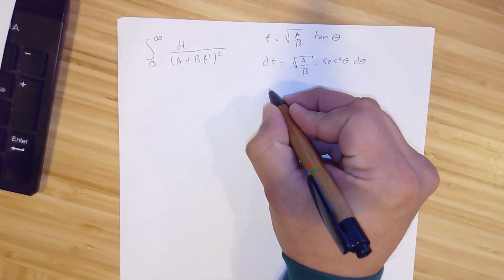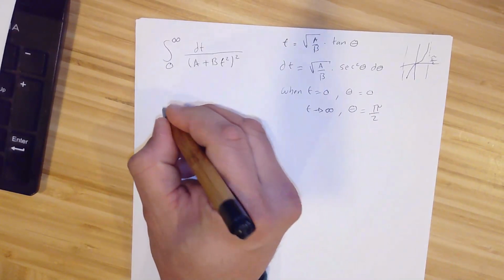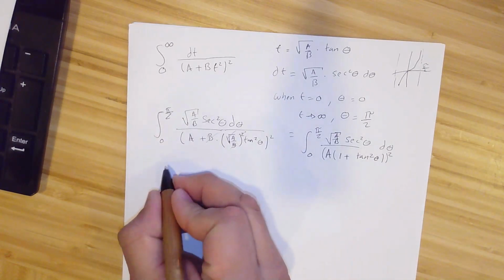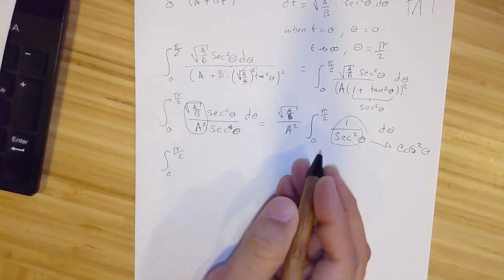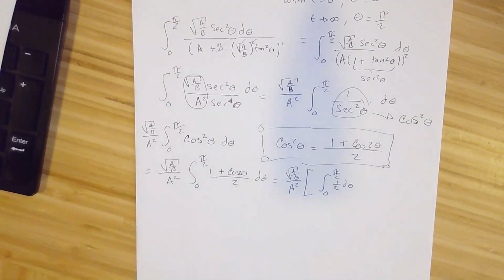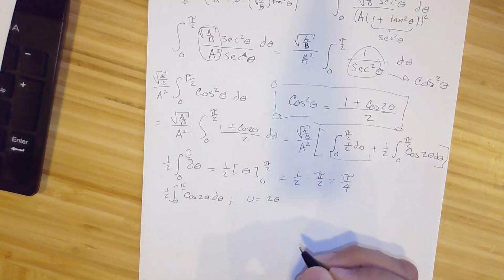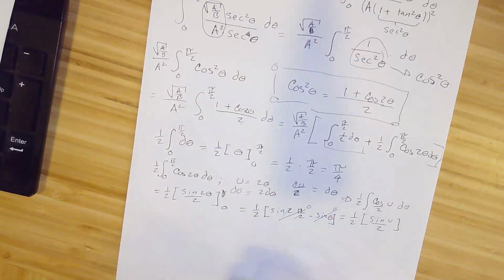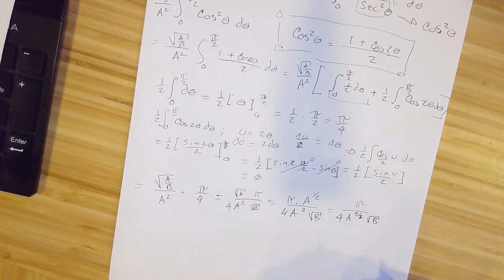Integral with Tangent substitution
Integral from 0 to infinity of (dt/(A+B*t^2)^2), where A and B are constant.